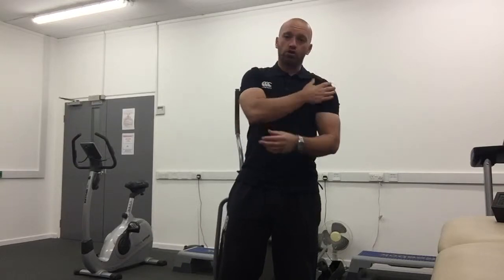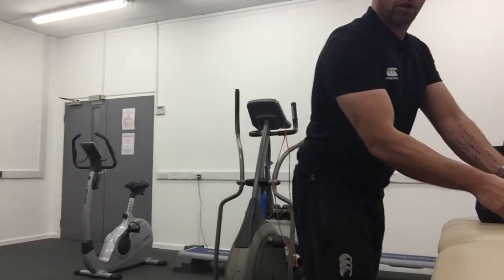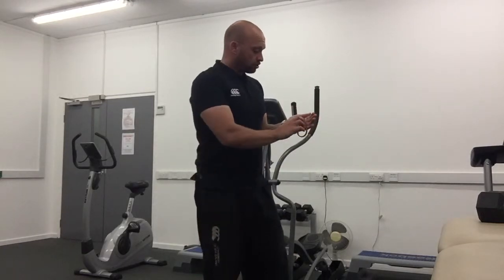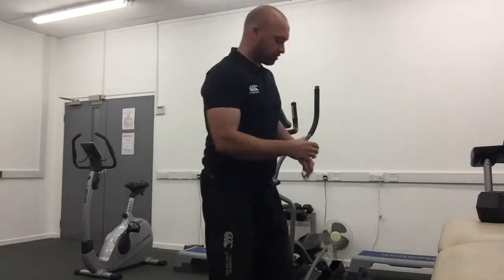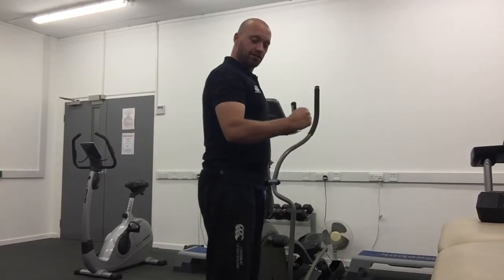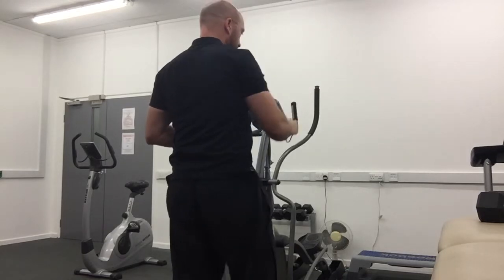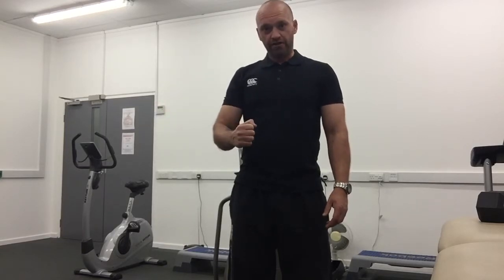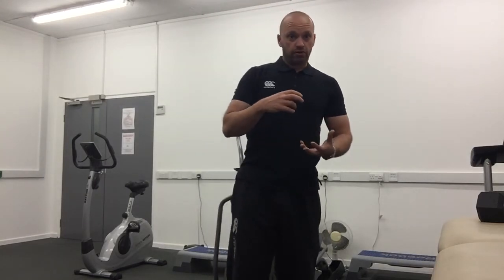Kick Start Boot Camp - How to perform an External Rotator Cuff Exercise